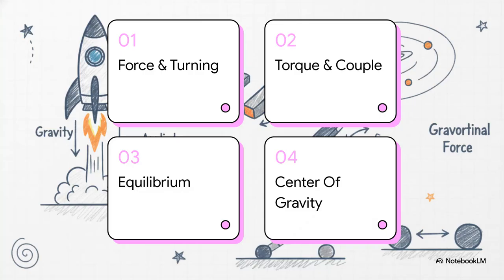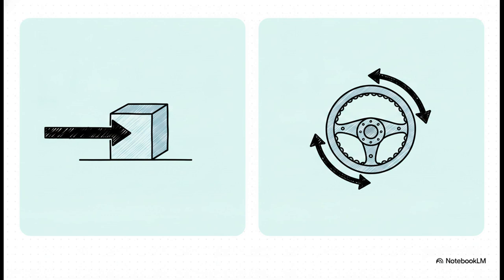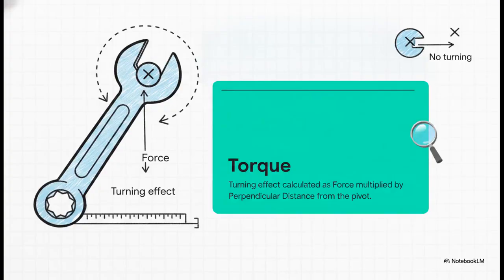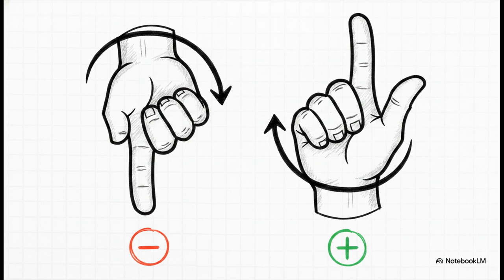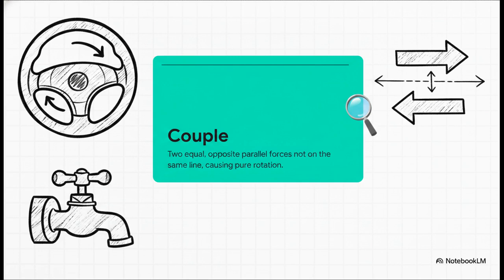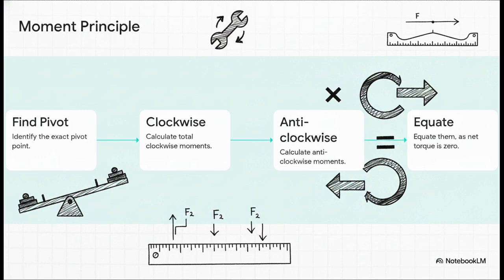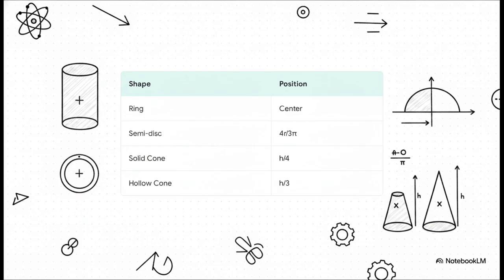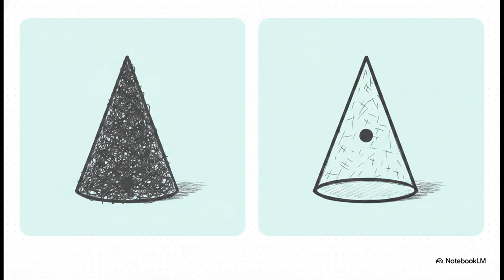Class 10 ICSE physics | Chapter 1 Force | Full Chapter & Key Concepts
Welcome to ICSE Easy Learning!

Learn ICSE Science with easy explanations, animations, real-life examples, and exam-focused lessons.

✅ ICSE Class  9 & 10
✅ Chapter-wise explanations
✅ Quick revision
✅ Important questions
✅ Animated learning in simple Hinglish